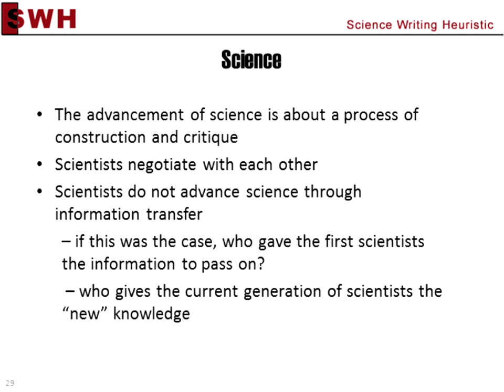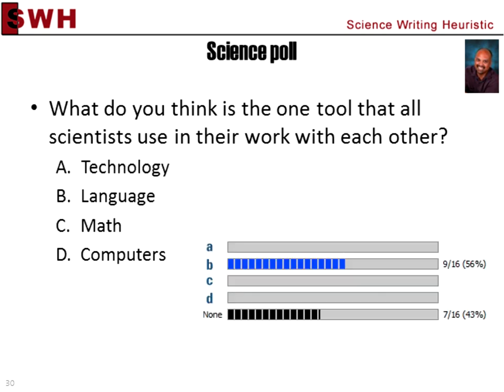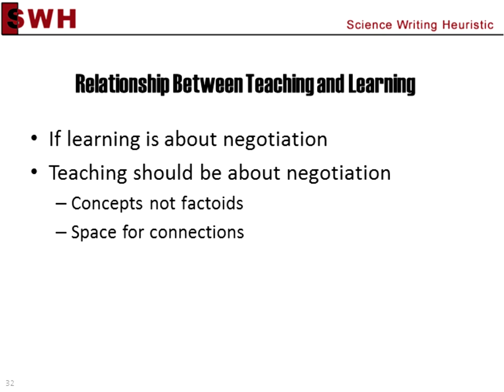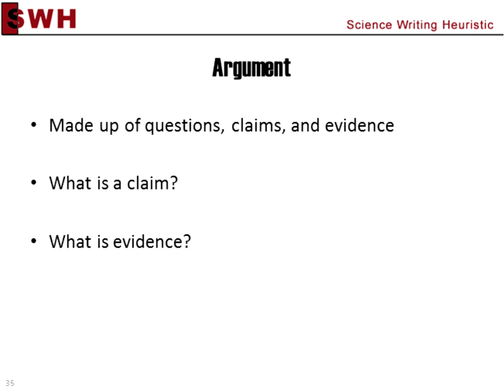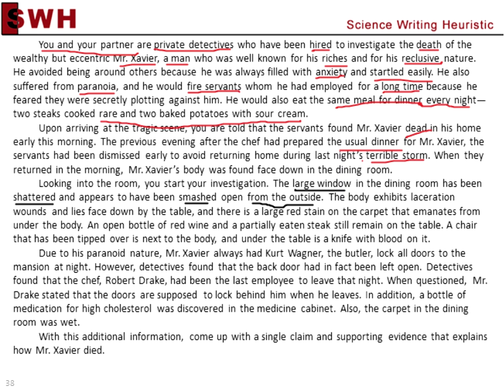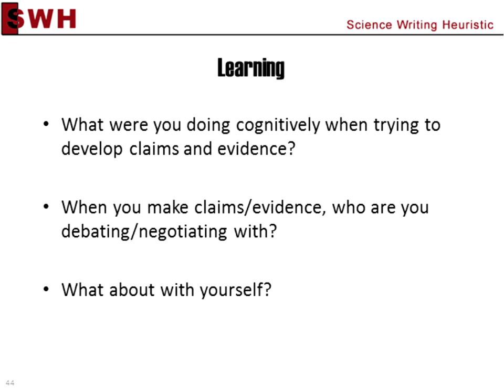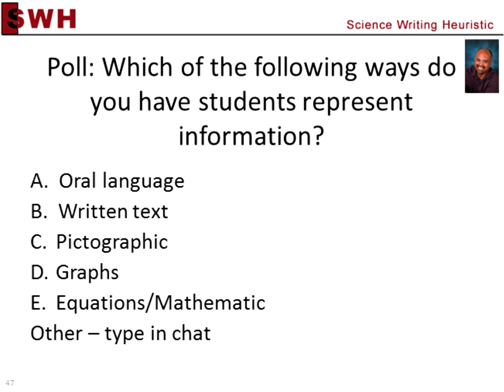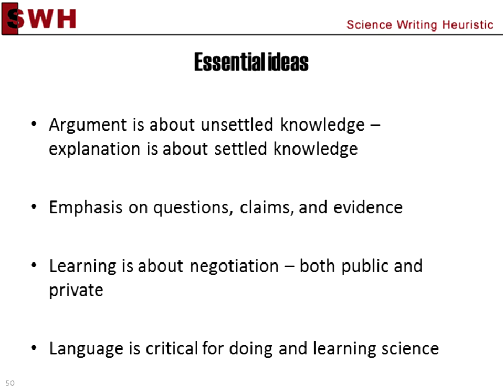Questions, Claims, and Evidence: The Important Place of Argument in Science Writing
Presented by: Jay Staker, Lori Norton Meier, and Brian Hand